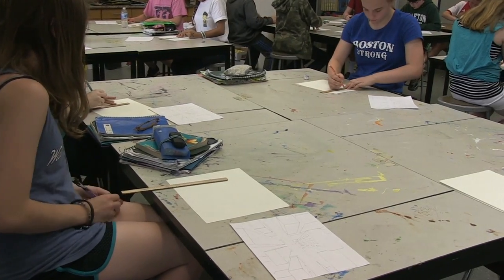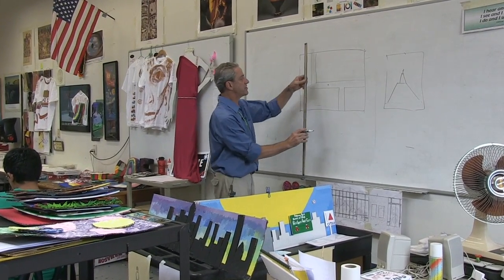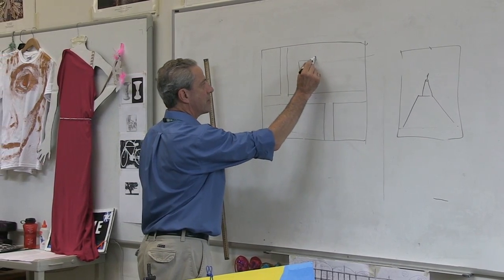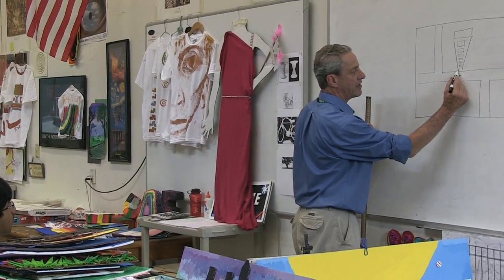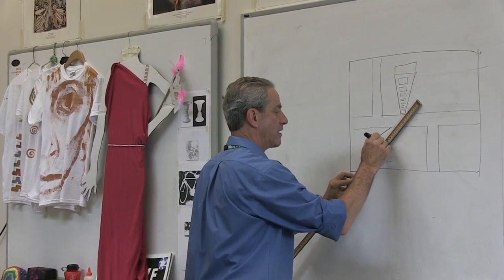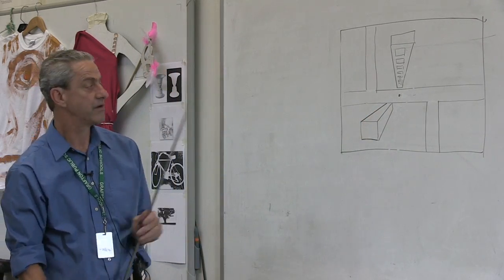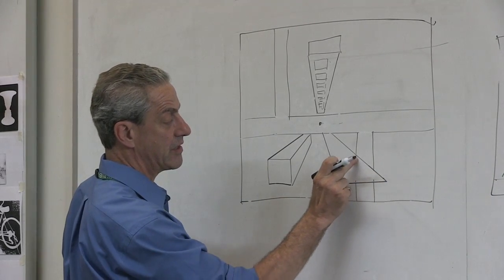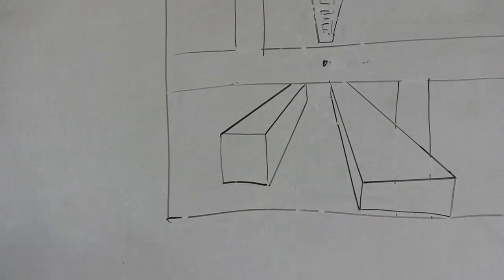Art Lesson by Philip McGaw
Art Lesson in Grafton.